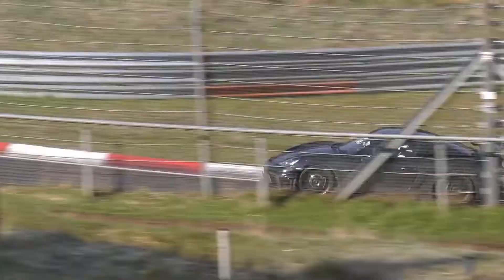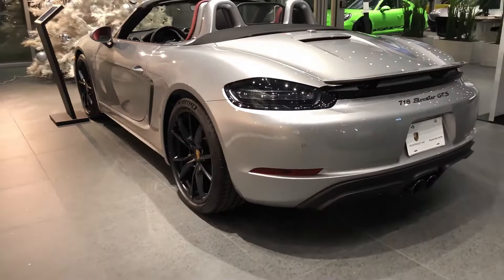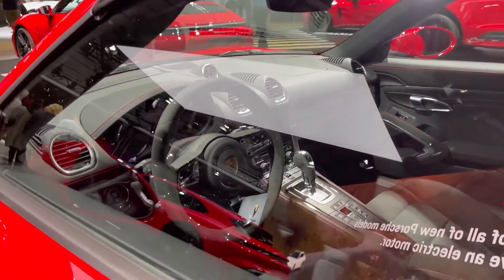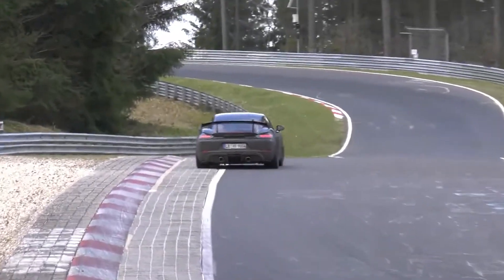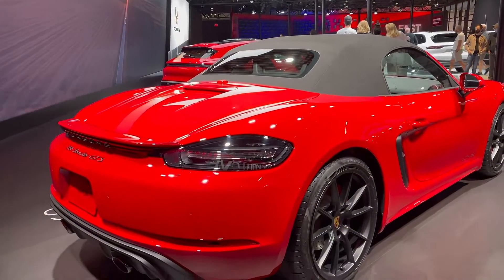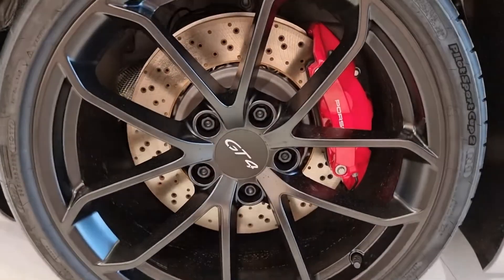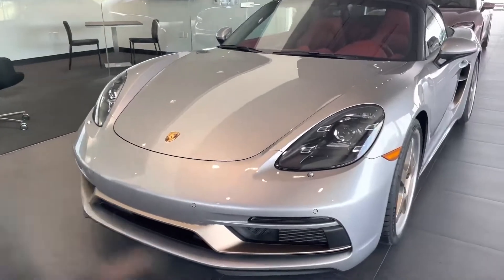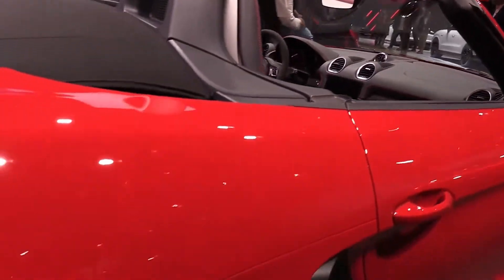Porsche Cayman GT4 RS